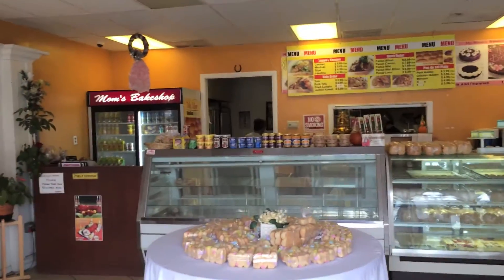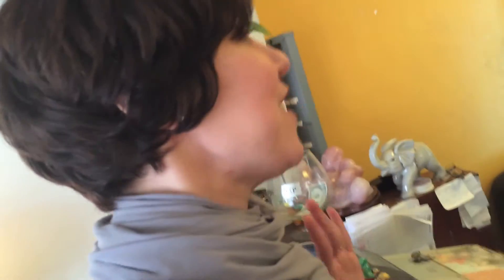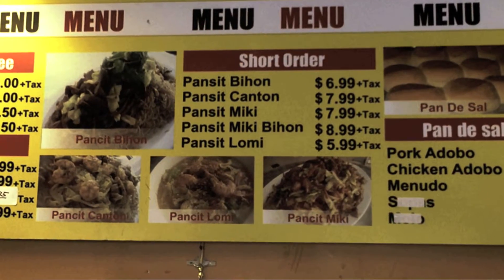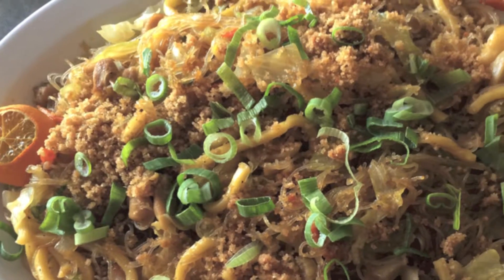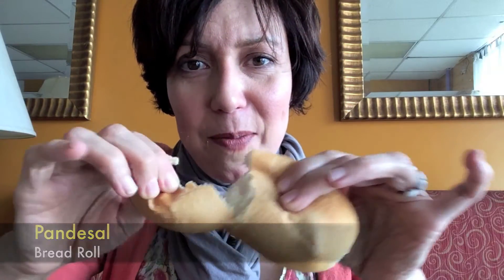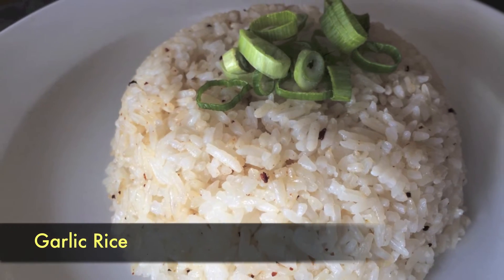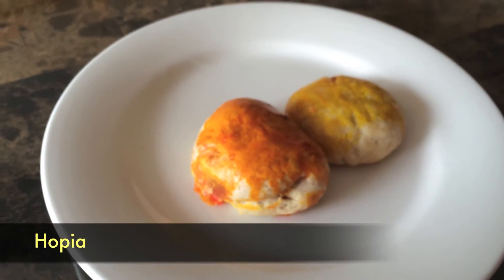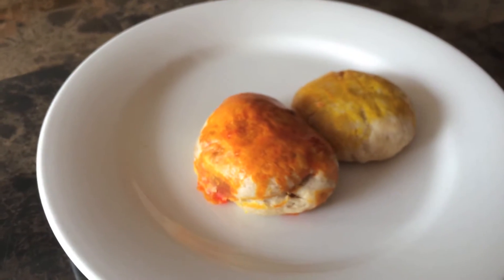Historic Filipinotown in LA My Mom's Bakeshop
Cookin' Up Adventures where Ruthy Otero will go around the world one home kitchen at a time.

In this episode you'll meet Sandra from My Mom's Bakeshop in Historic Filipino Town in Los Angeles.

For the first time, I'll have Pansit Miki Bihon, Chicken Adobo and Hopia for dessert.